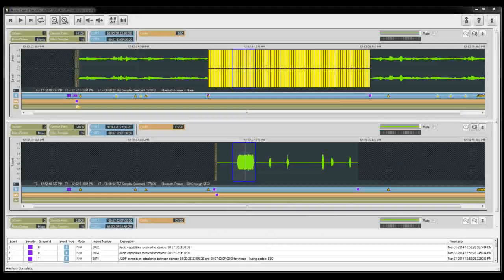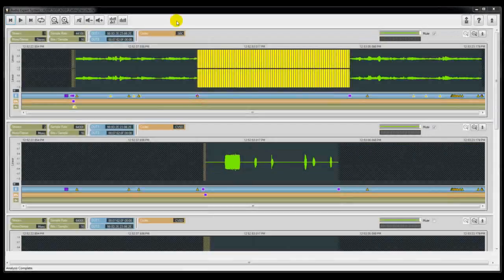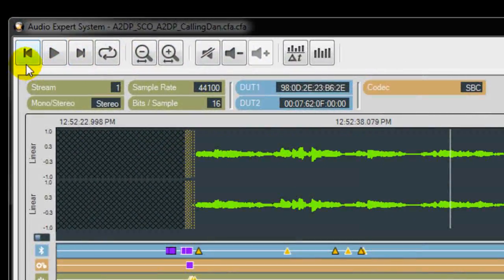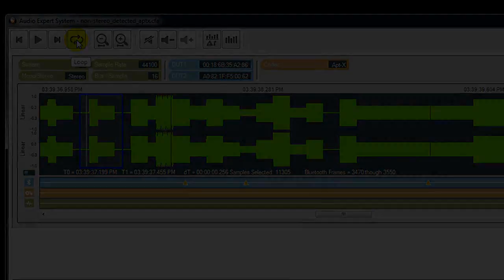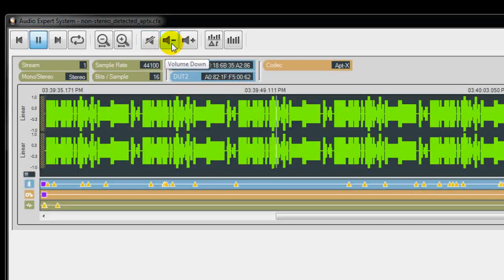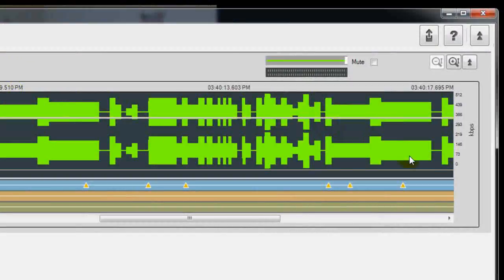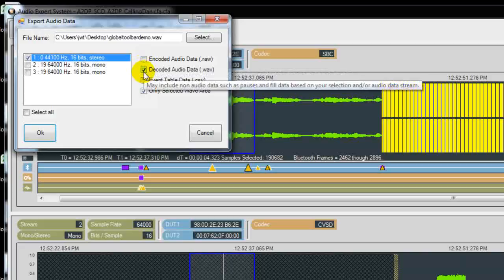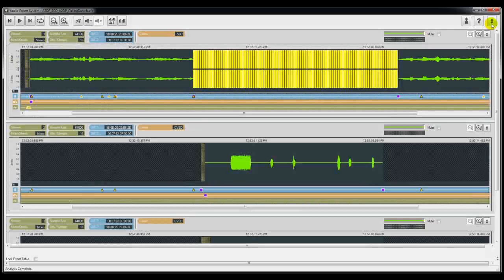Bluetooth Audio Expert System Global Toolbar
A detailed view of the Audio Expert System window’s Global Toolbar. Each toolbar control is discussed as to its function and how it interacts with the other areas of the window.